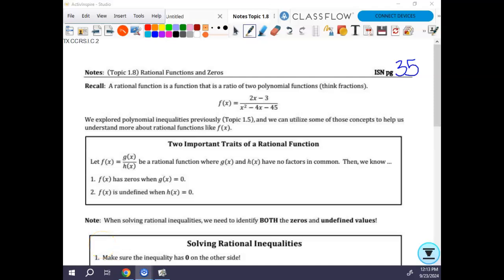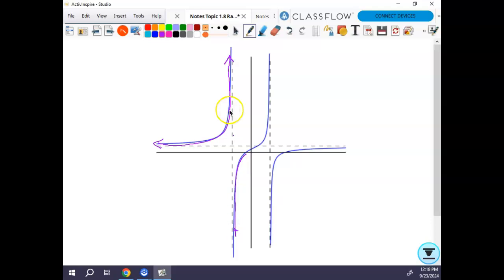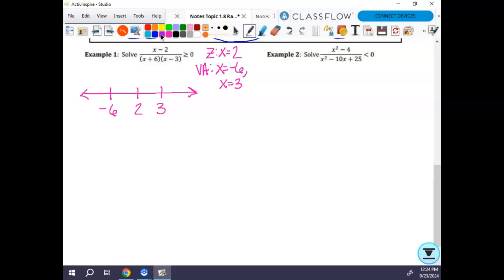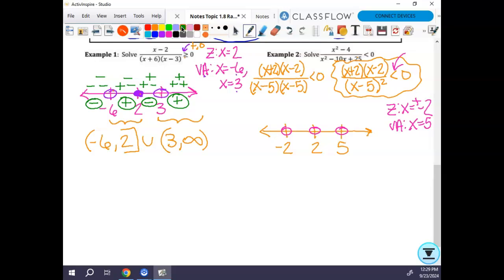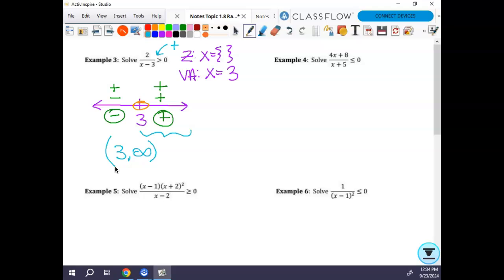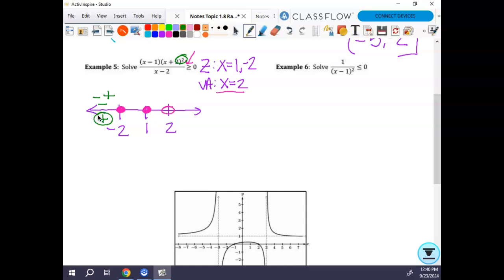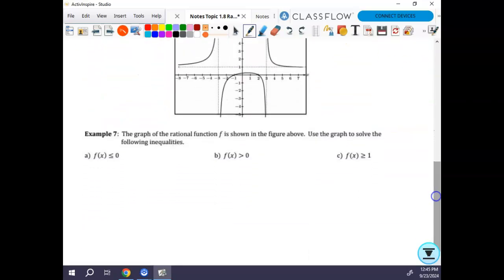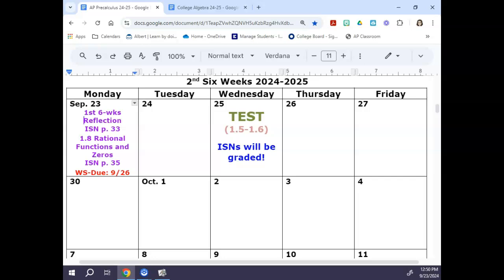1.8 Rational Functions and Zeros APPC2425